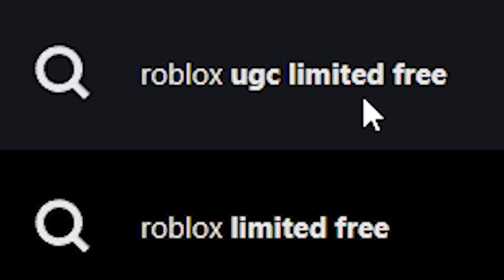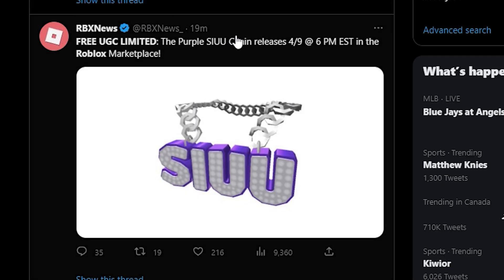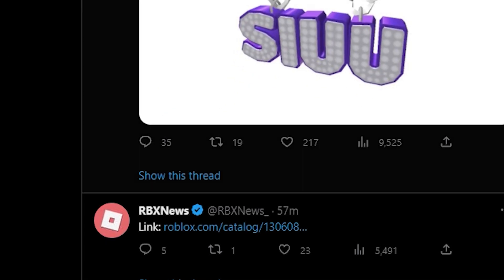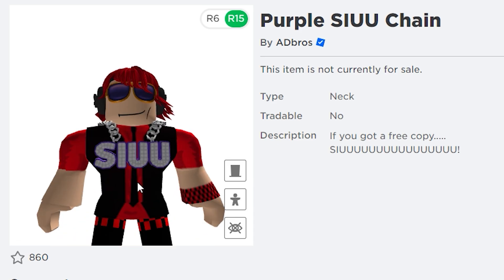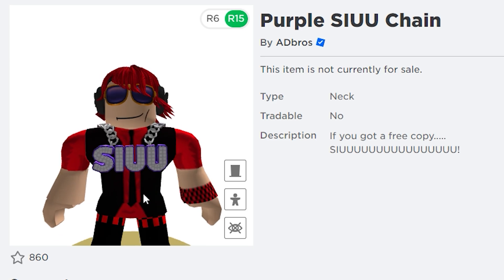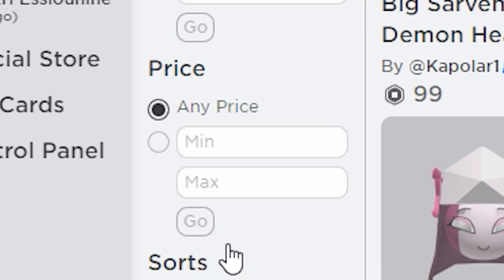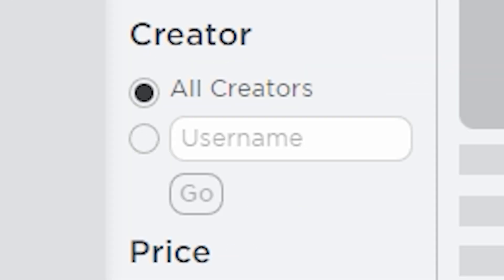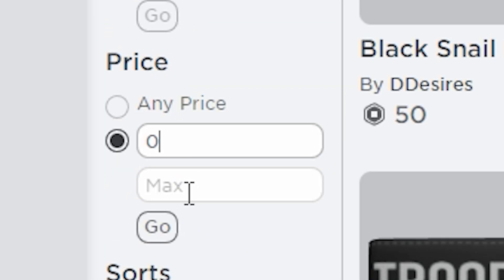HURRY! GET NEW FREE LIMITED ITEM NOW